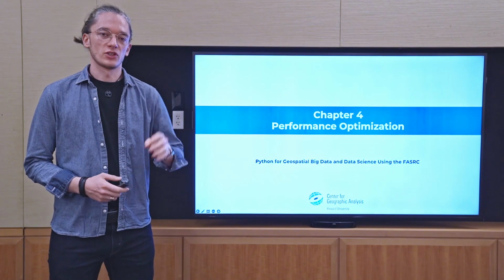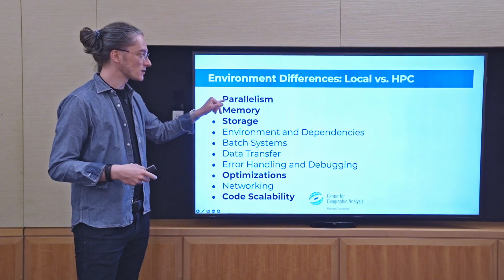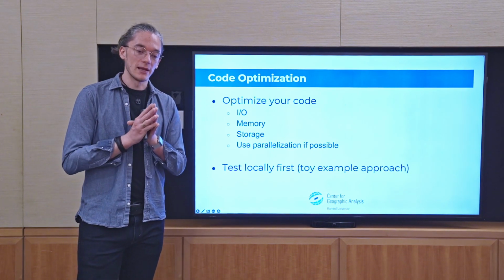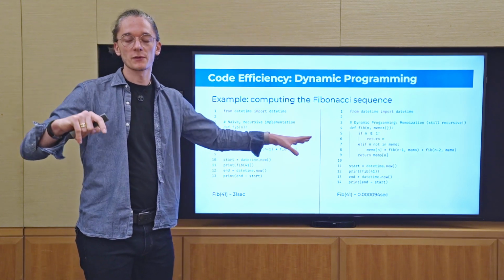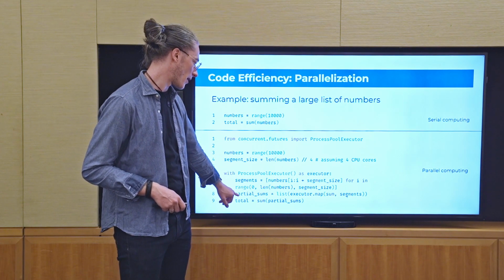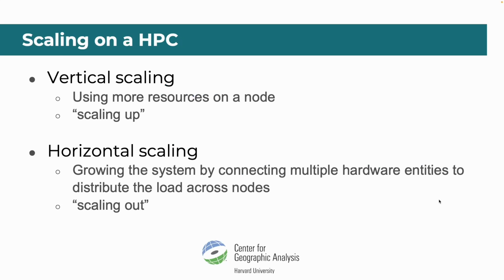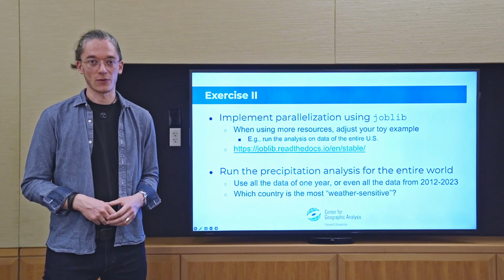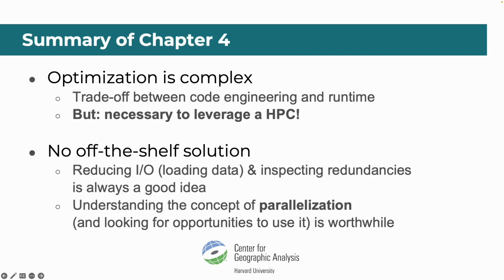Chapter 4: Performance Optimization